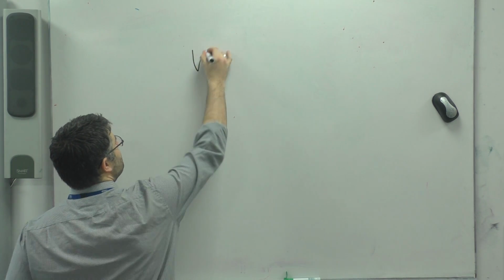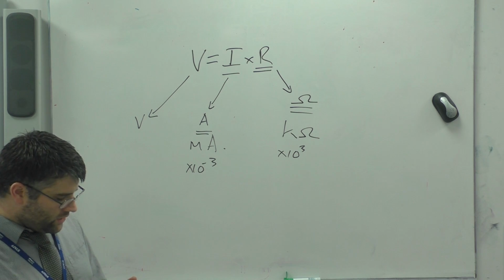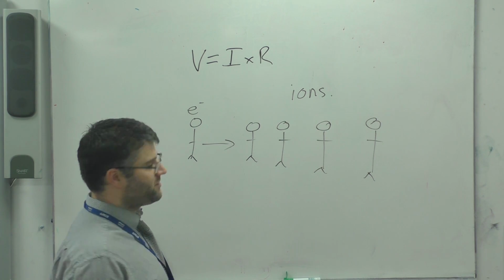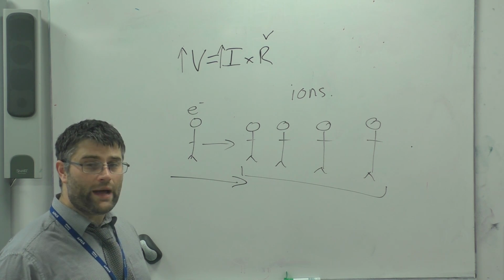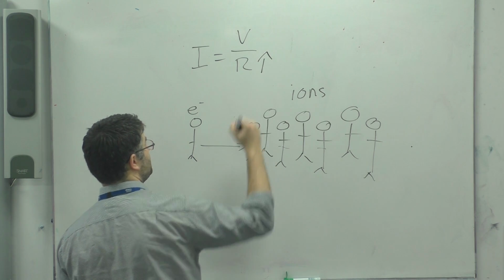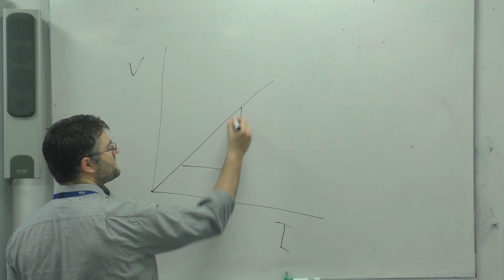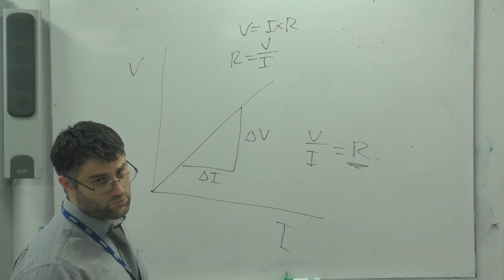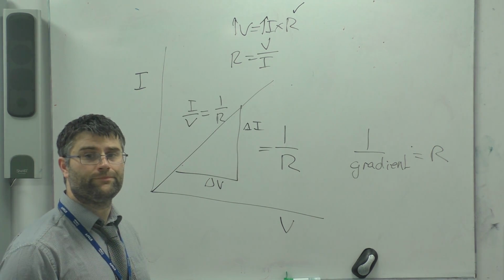Ohms Law and resistance